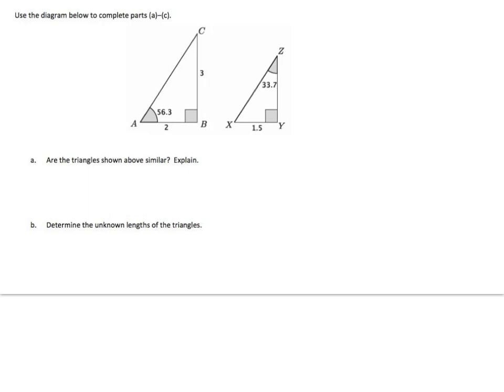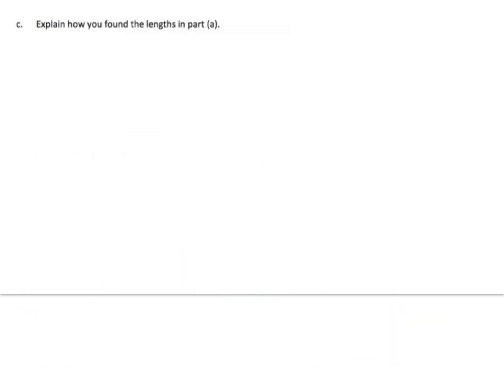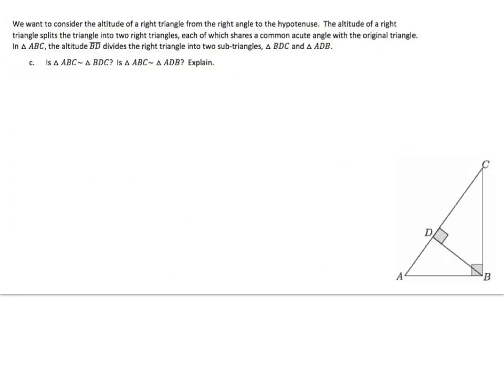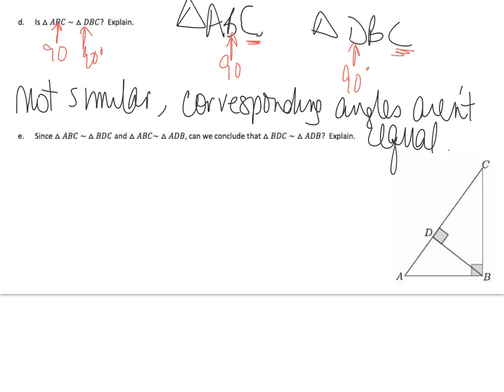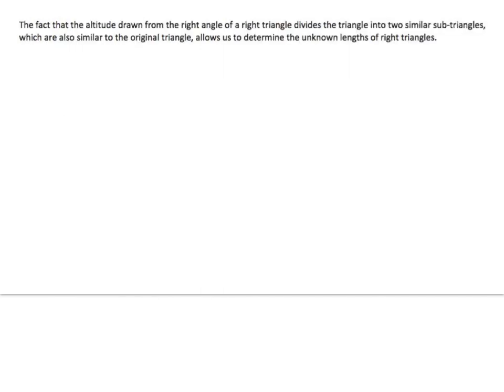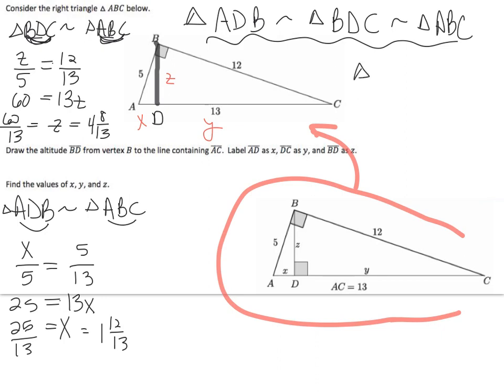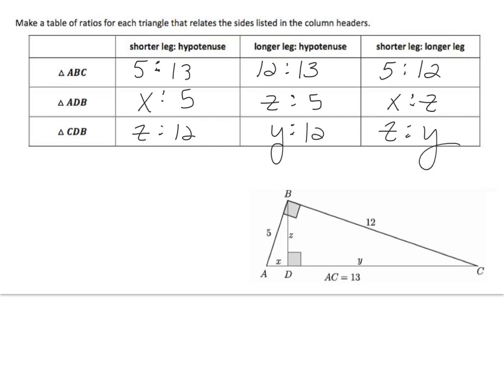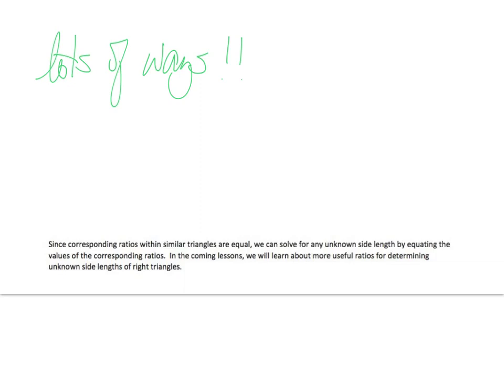L21 special relationships within right triangles